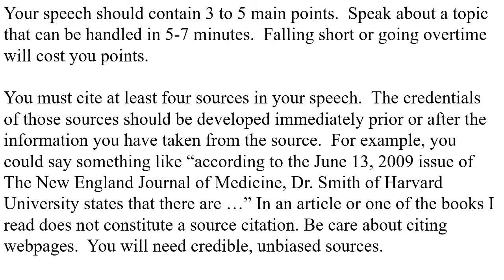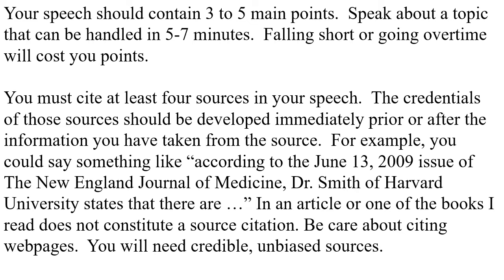Informative Speaking Assignment